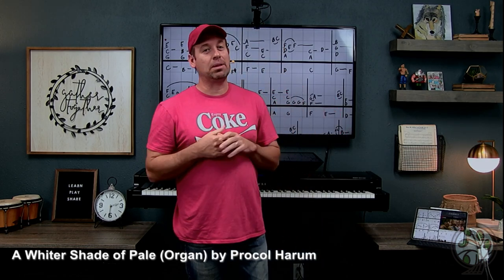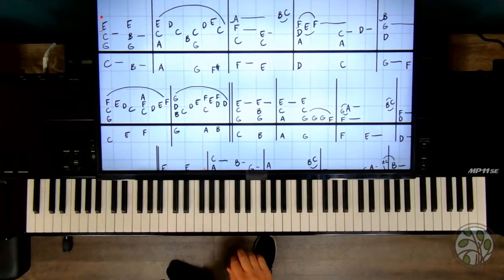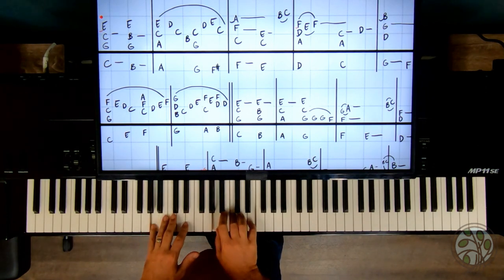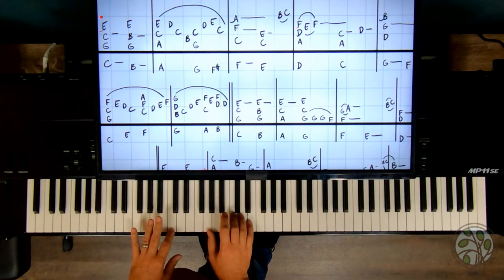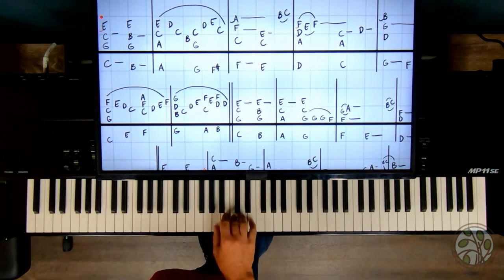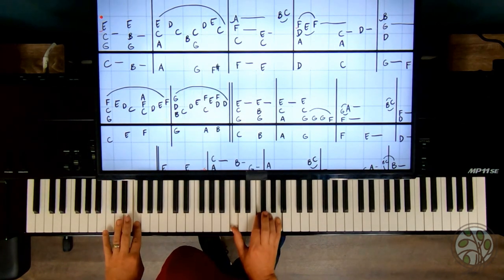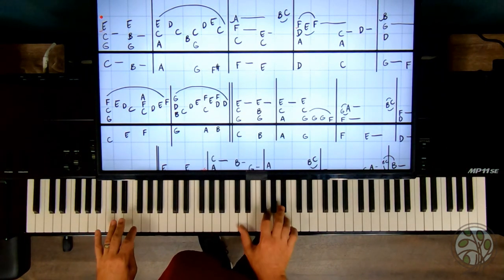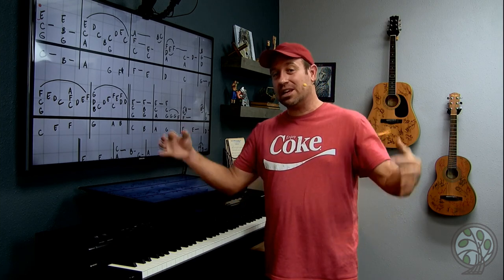🎹 Learn To Play Piano | A Whiter Shade Of Pale Organ | Accurate Lesson | Correct Sheets ✅ | Tutorial